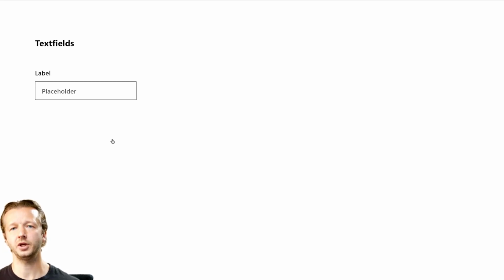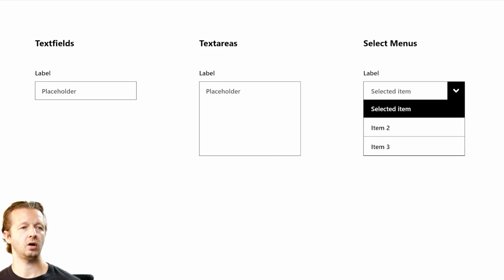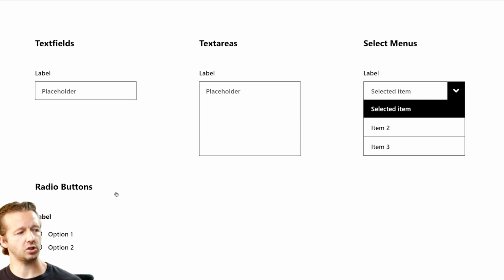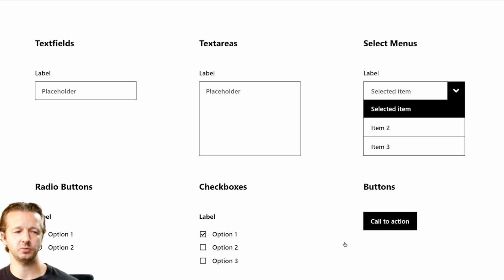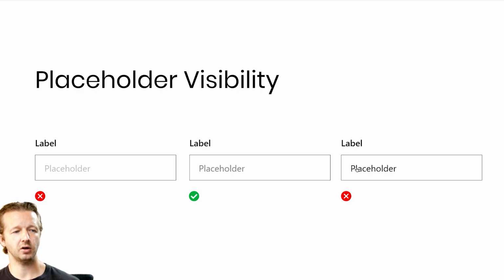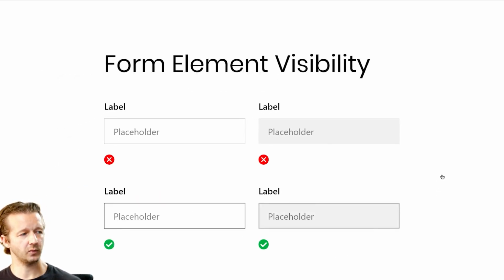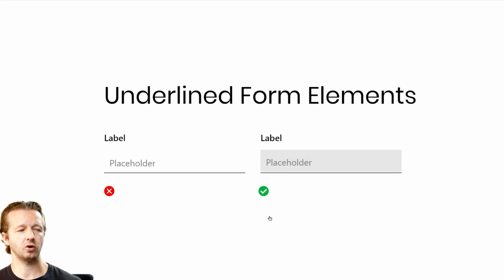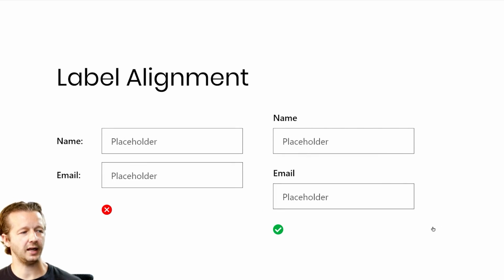3-1 Form Basics